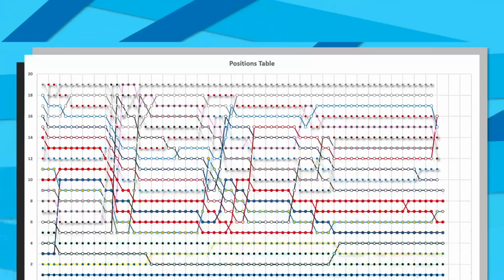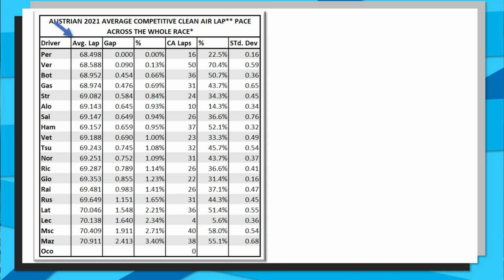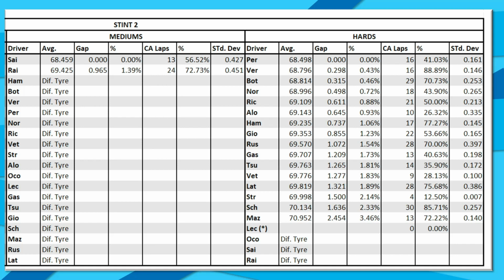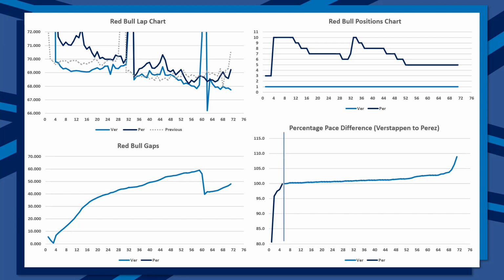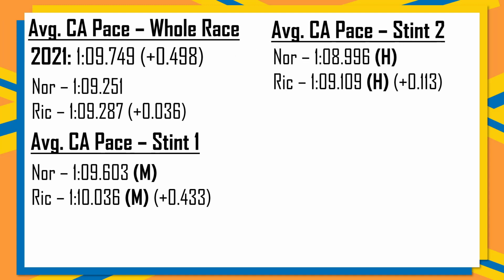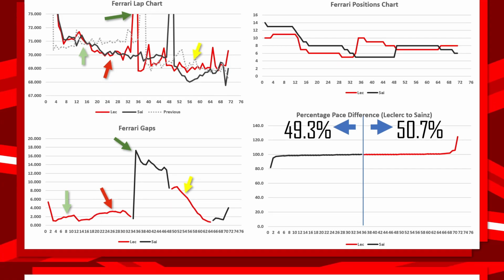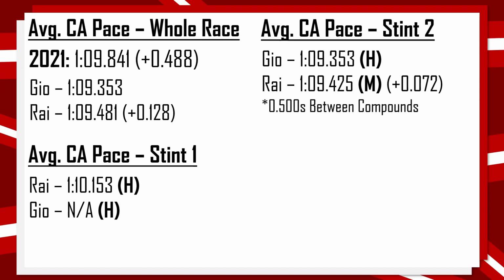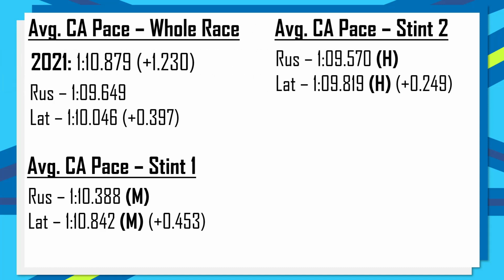Austrian GP Race Data Analysis!! - Red Bull 0.500s FASTER than Anyone!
It's data crunching time for the AustrianGP! In a race where Mazepin was 0.500s slower than Mick who himself was 0.300s slower than the next non Haas car, and Red Bull where 0.500s faster than any other car, we saw a lot of interesting data points!

0:00 Intro
0:30 Race Data Overview
2:49 Clean Air Lap Pace
8:30 Mercedes
11:30 Red Bull
13:45 McLaren
15:28 Aston Martin
17:22 Alpine
17:57 Ferrari
19:55 Alpha Tauri
21:19 Alfa Romeo
23:03 Haas
25:00 Williams
26:30 Outro